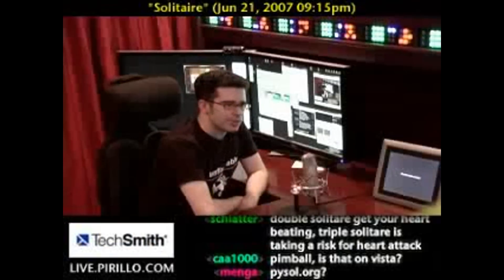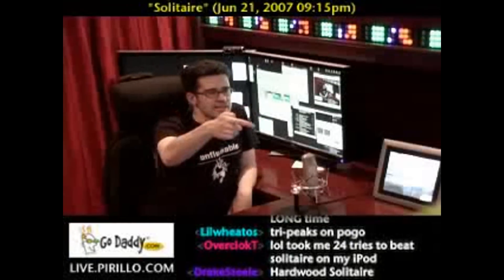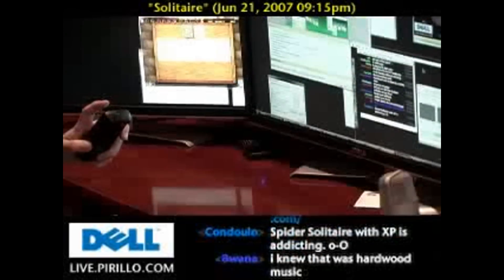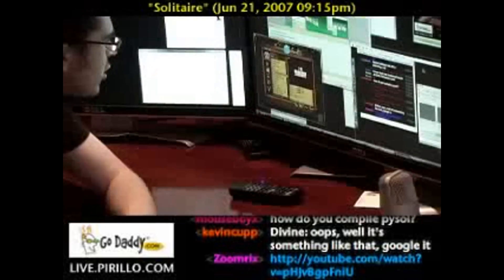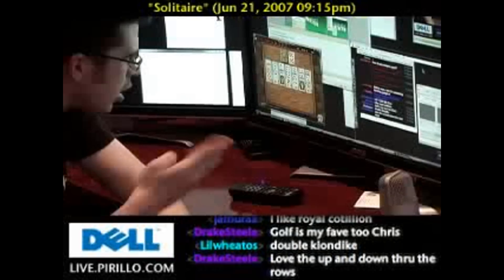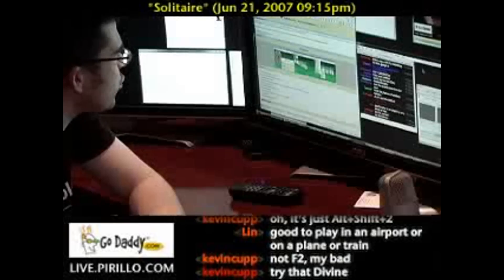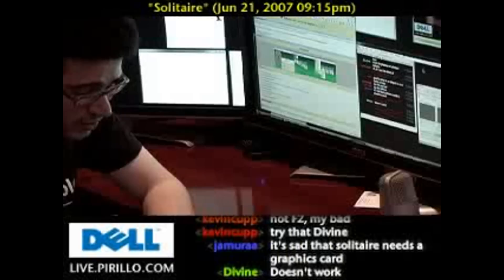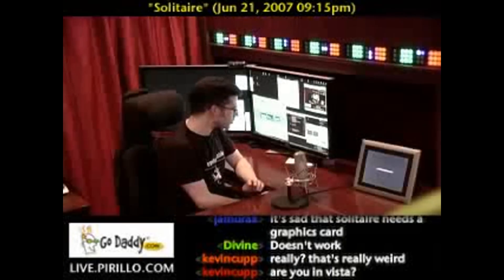Better Solitaire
/ - When was the last time you played solitaire? What version of solitaire do you play?